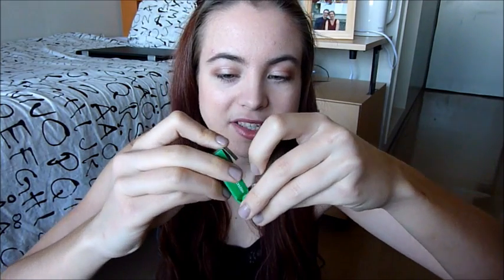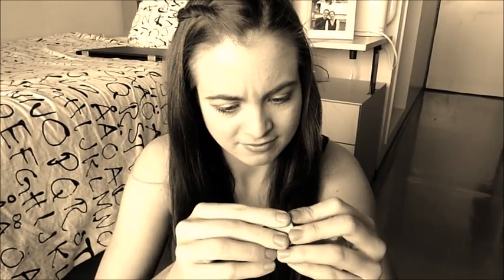5 Things I LOVE About Japan